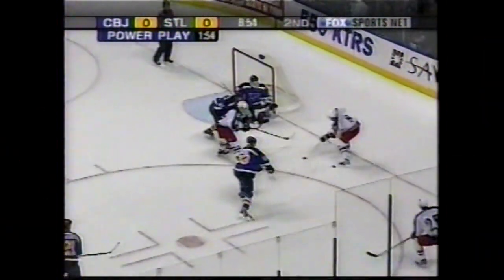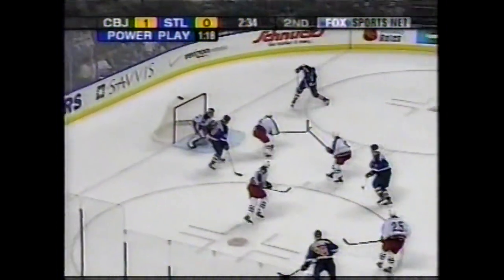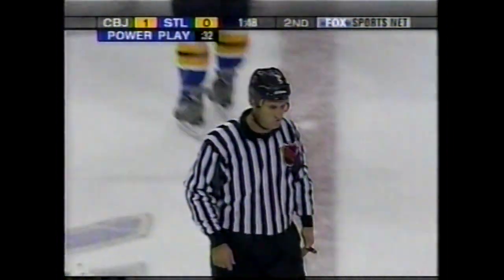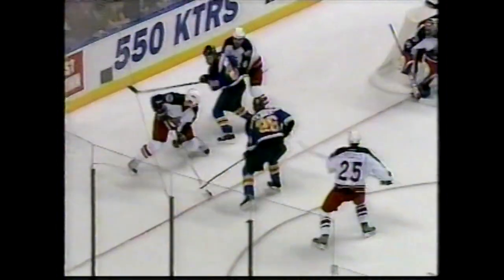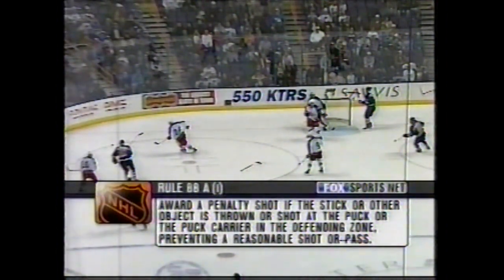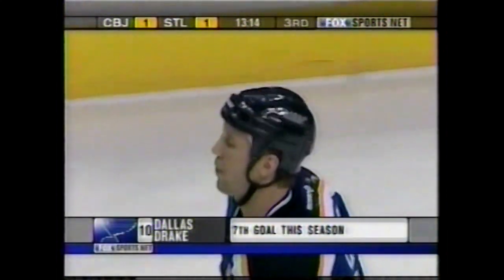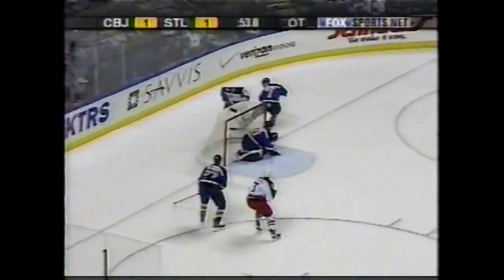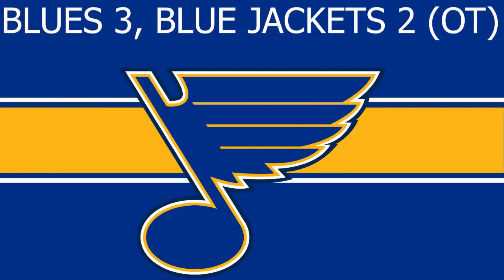Highlights: Blue Jackets at Blues: December 16, 2003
Keith Tkachuk nets his 16th as the GWG in OT to defeat the Blue Jackets.